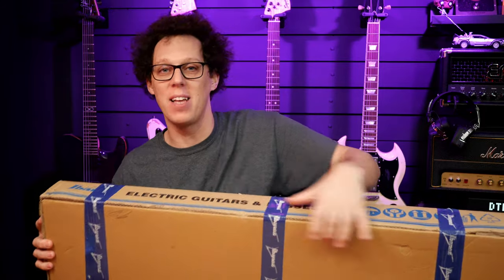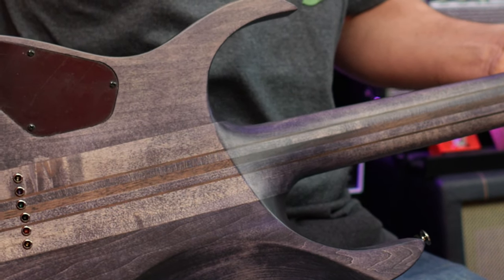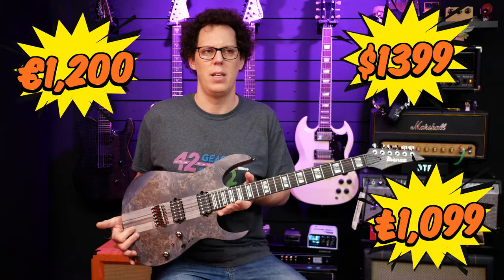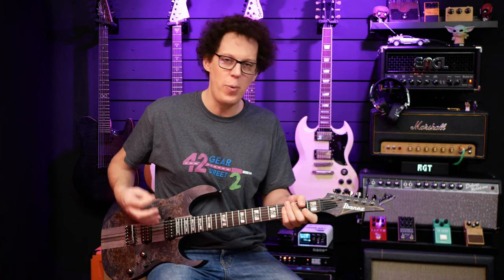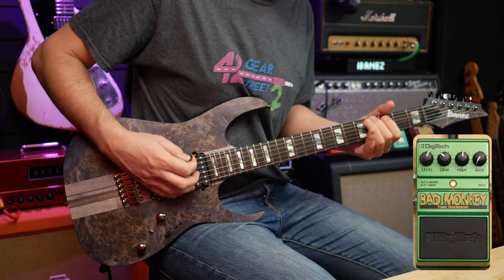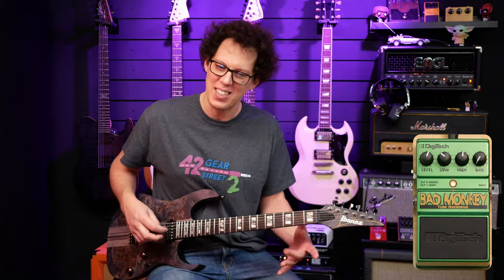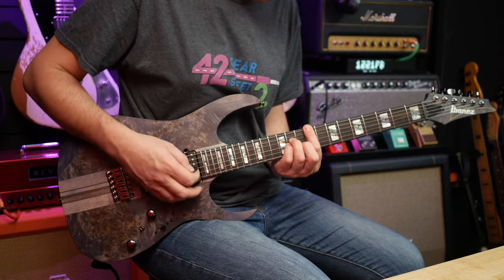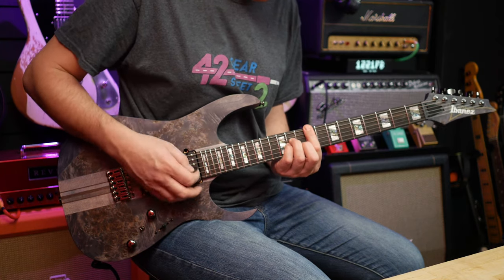This New Ibanez is a CHUG MACHINE! (RGT1221PB-DTF Unboxing & Review)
This New Ibanez is a CHUG MACHINE! (RGT1222PB-DTF Unboxing & Review)
The RG is the most recognizable and distinctive guitar in the Ibanez line.
Forged for metal and featuring Dimarzio humbucker pickups, this Premium RGT in Deep Twilight Flat also features a hard tail (no tremolo) for heavy chug riffs!

𝗖𝗛𝗔𝗣𝗧𝗘𝗥𝗦
00:00 Intro Tones
01:13 Unboxing
01:52 Specs
09.24 Sound Samples (DISTORTION)
10:42 Sound Samples Alter Switch (DISTORTION)
14:50 Sound Samples (CLEAN)
16:49 Sound Samples Alter Switch (CLEAN)
19:53 Inside the Guitar
21:12 The Gig Bag and Multi tool
23:03 How heavy is it?
23:24 Should you buy it?